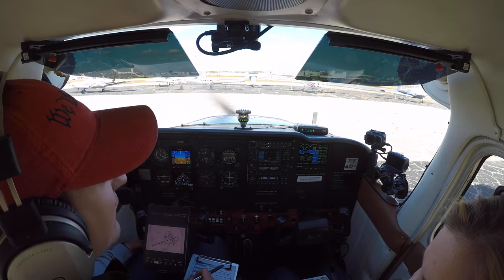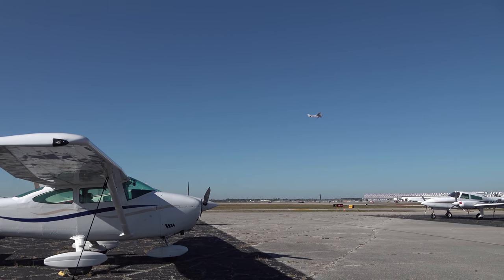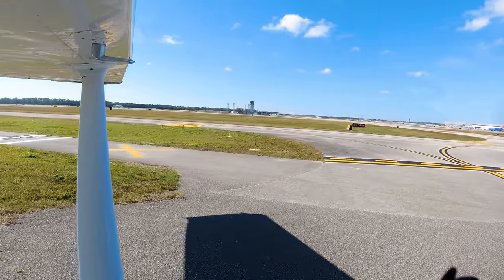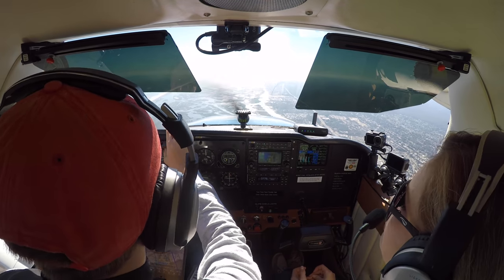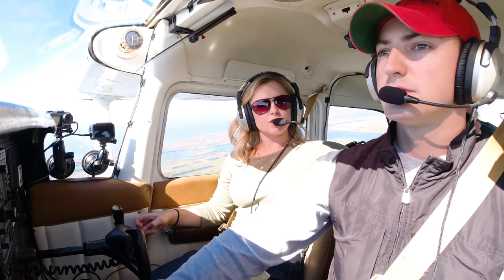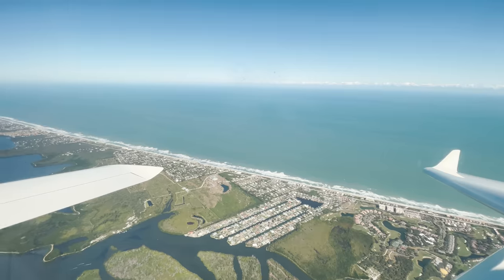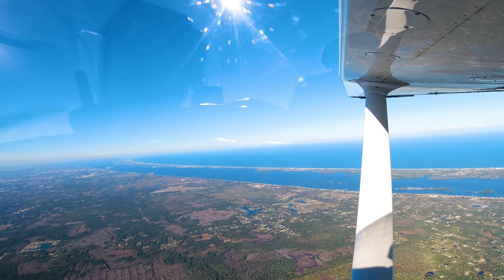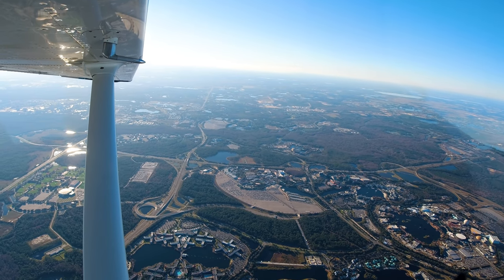Rush Hour for AIRPLANES?! 😂 Daytona + NASA + Velocity V-Twin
Every now and then I experience this: Not being able to even key the mic to get a word in. Welcome to Daytona Beach airport at rush hour. 😂😂

If you'd like to support Aviation101 by shopping merch/gear and joining Cockpit Club, you can do so